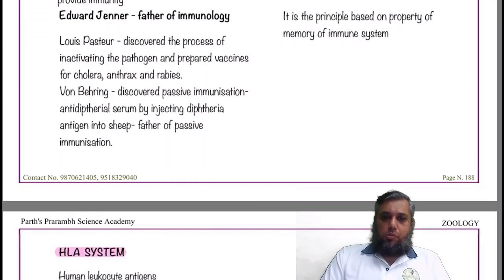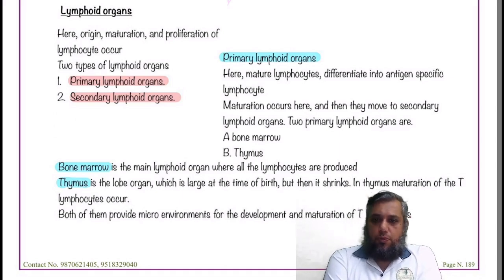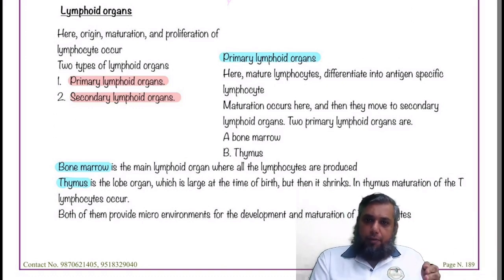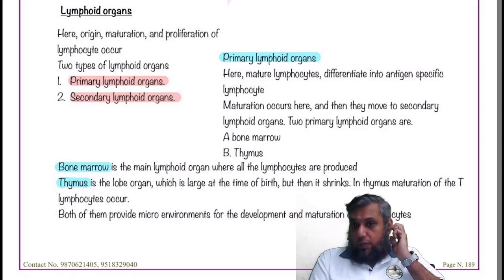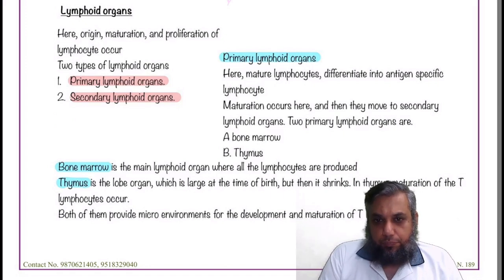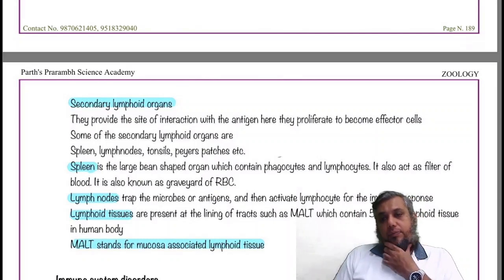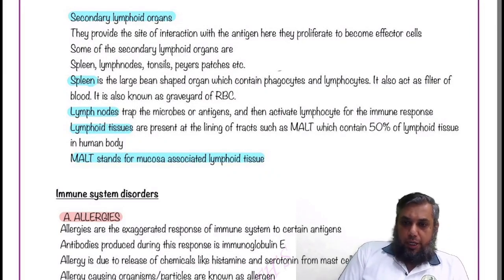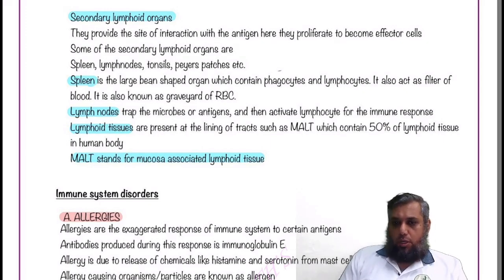Health and Disease - Lymphoid Organs